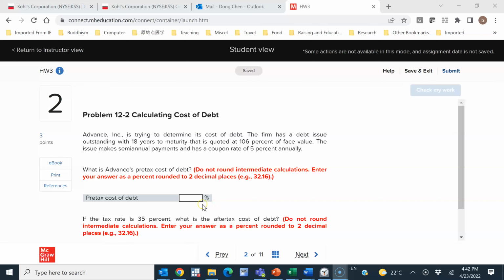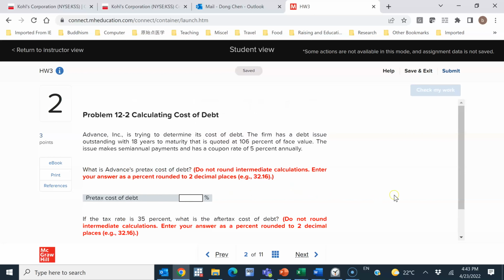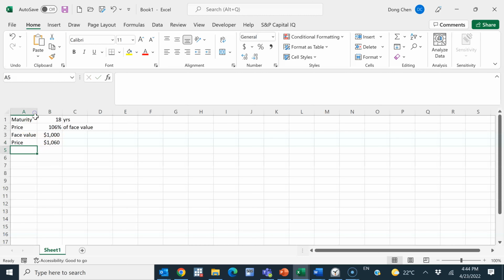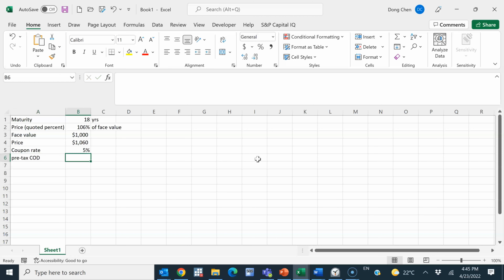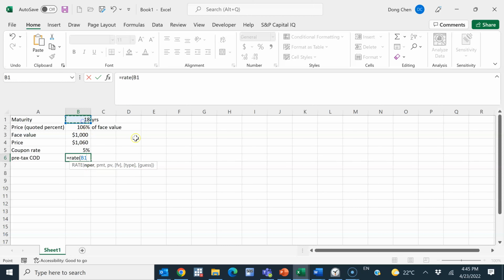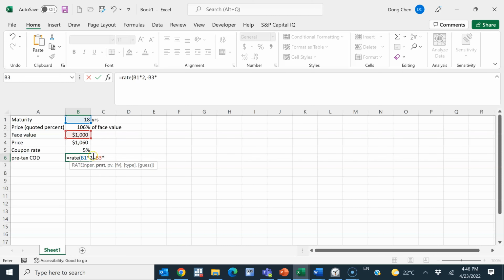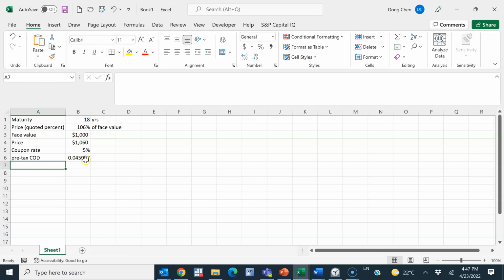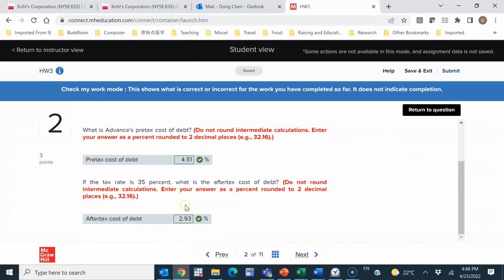Problem 12 2